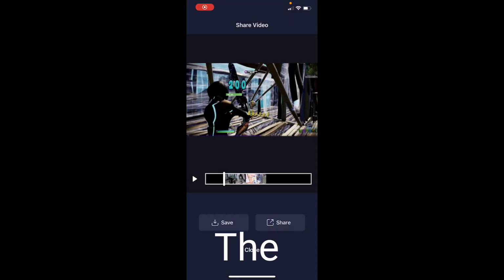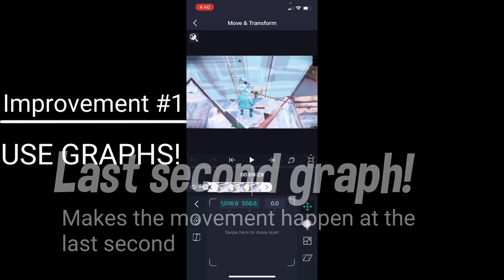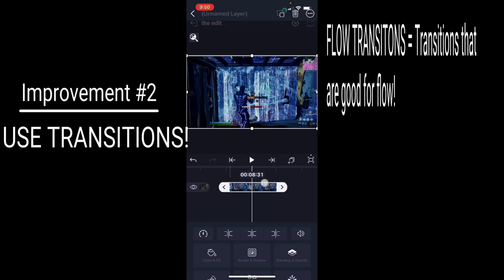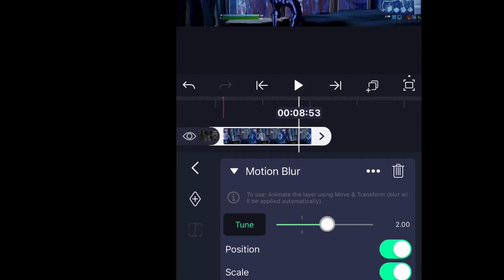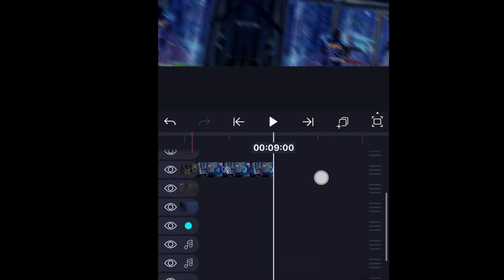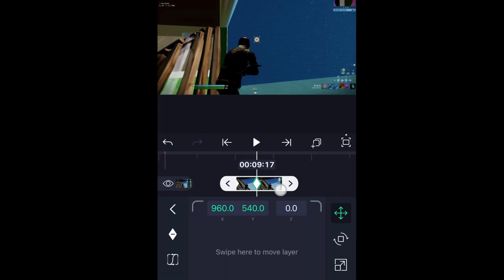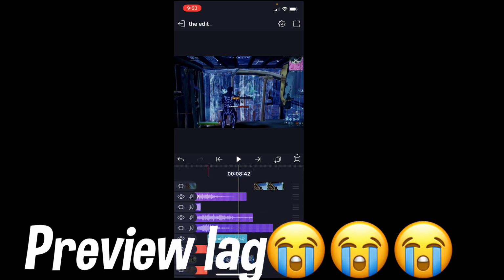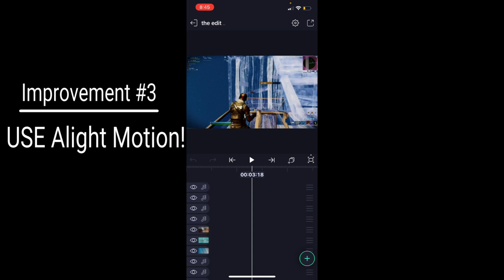How to improve at editing in 2022! | 3 *IMPORTANT* tips! (How to use graphs!)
Todays video shows you three steps that you must know as an editor that will change your edits for the better!! Make sure to watch the whole thing as the last step is the most important!)

Time stamps

0:00 intro

0:22 First Improvement!

1:40 Second improvement

5:07 Third improvement (most important)

5:56 Outro

Use code defendvfx

Edit like a pro on mobile!!
If u enjoyed watch this video!

Or this